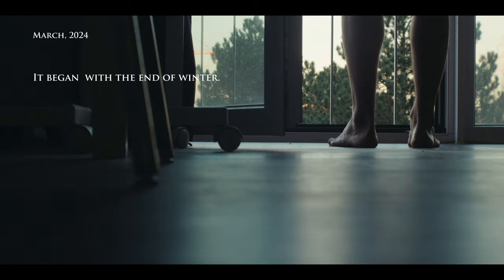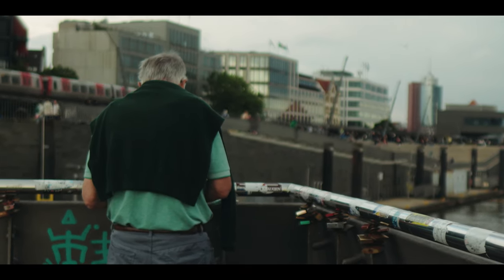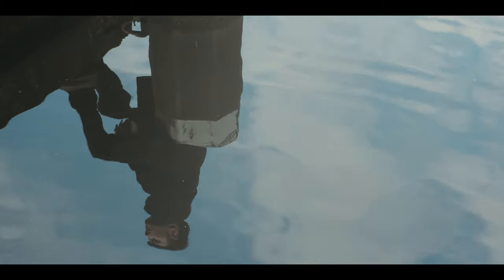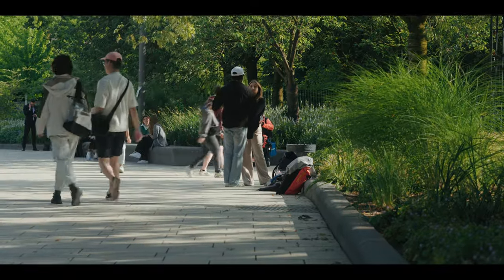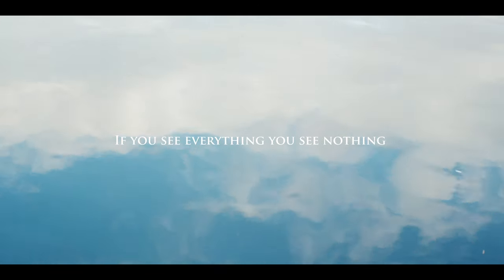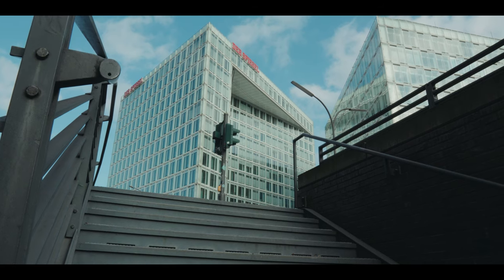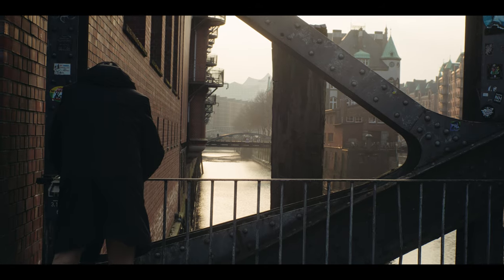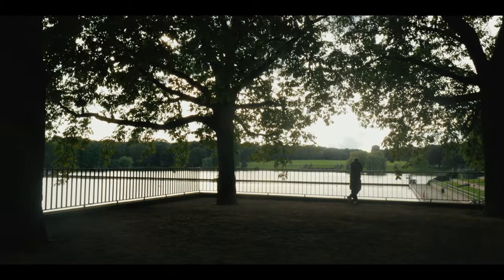A cinematic secret from the past.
Hey, I'm Back.
Little recap of this month.
Have been having a lot of fun playing around with deep focus. It forces you to pay more attention to your composition and framing. Definitely something you should try , to switch things  up.
- Janio
Shot on the Sony FX30
My Gear*:
Wifi Lightbulb
Favorite Portrait Lens
Favorite Wide Angle Lens
Budget Camera